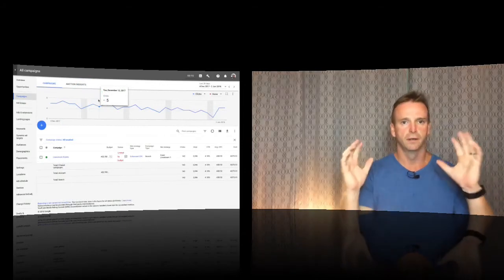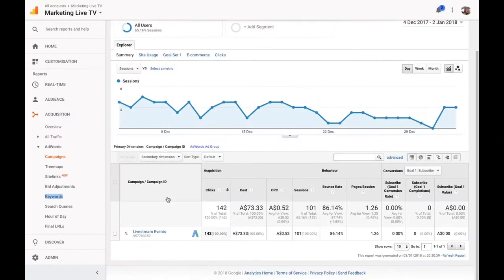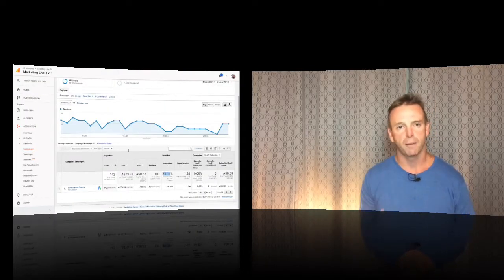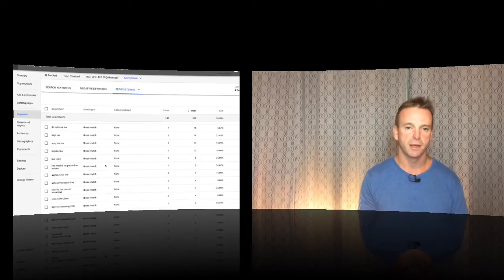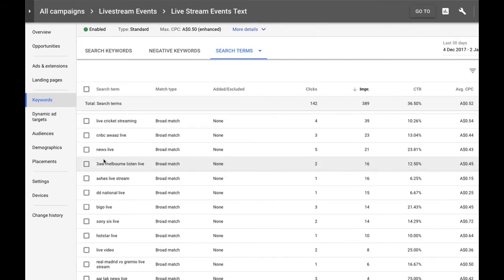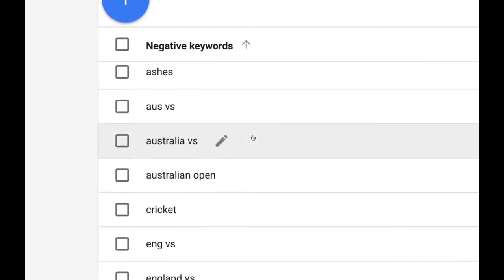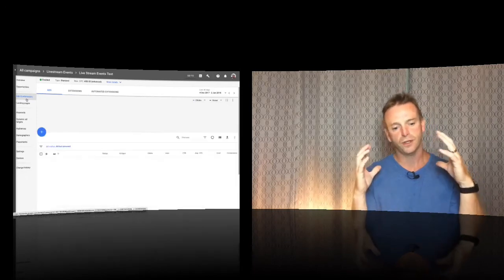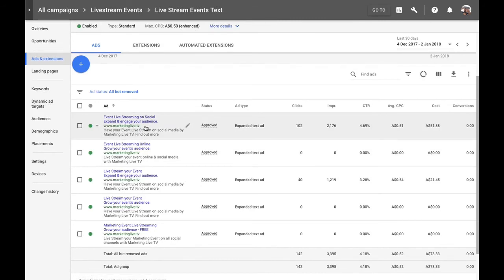Adwords Campaign Improvement - Reducing Bounce Rate. Adwords Tutorial 2018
Bounce Rate is a killer for your marketing budget when it comes to online advertising with Google Adwords. In this show we cover ways to reduce the bounce rate of your paid online advertising.

What is Bounce Rate?
Bounce shows the number of people come to your website, look and then leave without visiting any other page or performing any action.

What Causes High Bounce Rate?
High Bounce Rate is generally caused by someone visiting your site from a link and then not getting, either; what they were looking for, or, a bad user experience.

Why is Bounce Rate Important?
If you are paying for visitors to your site through Google Adwords and your landing page has a High Bounce Rate (Greater 70%) then you are wasting money.

What can be done to Reduce Bounce Rate?
If you have found that your ads are driving a high bounce rate then you need to look at it pretty quick. The thing to remember is to make sure you are driving the right traffic to your site. The things to look at in Google Adwords are:
 - Ads: Do your ads tell you customers what to expect and what you want them to do?
 - Keywords: Are you using the most relevant keywords
 - Negative Keywords: Adding Negative Keywords to filter out irrelevant traffic
Things to address on your website to reduce Bounce rate are:
 - Page Load Speed
 - Mobile Experience
 - Clarity of information
 - Visual appeal

This show covers some more advanced Adwords Strategies and requires you to have a few things set-up, including:
 - Google Analytics
 - Google Adwords
 - Connected Accounts between Google Analytics & Google Adwords
 - Enabled and Active Google Adwords Campaigns, Ad Groups and Ads.

Marketing Live TV
Real-life Marketing... Live and Interactive
Marketing Live TV is a live stream / webcast about marketing where viewers can watch and interact live. It is live and interactive Marketing-Reality-TV. You can watch and guide the direction of real-life marketing campaigns by engaging throughout the show.

Marketing Live TV on Social Media -
  Connect and share Marketing Live TV on your preferred Social Media channel:

Feature on Marketing Live TV
Want to have your business, brand, marketing team or event recorded live and feature on Marketing Live TV? Marketing Live TV is a platform where we can promote you, your product, service or brand to people interested in marketing. Interested?

Links and details from the Marketing Live TV show:
Live Stream Equipment: